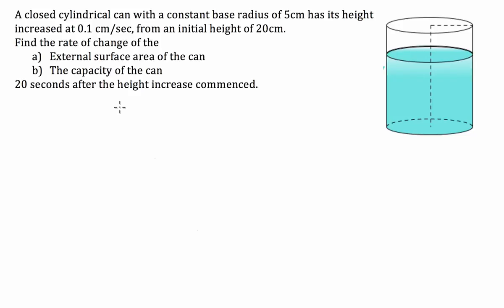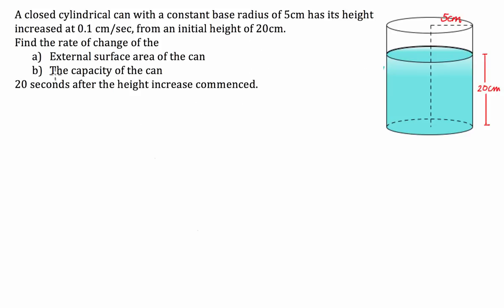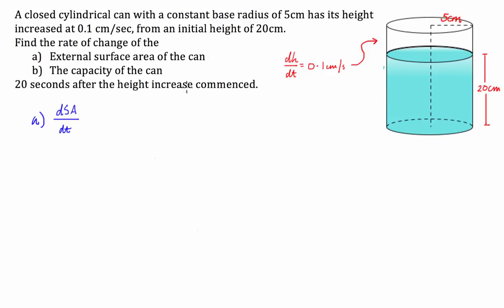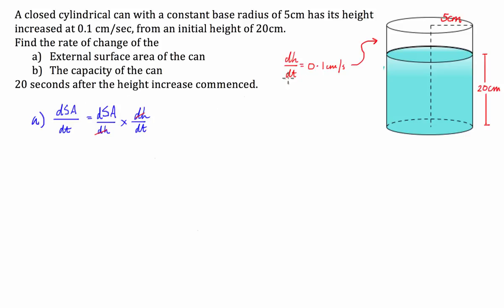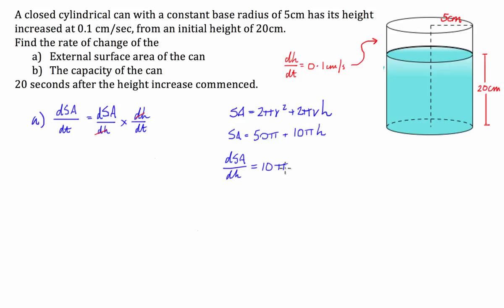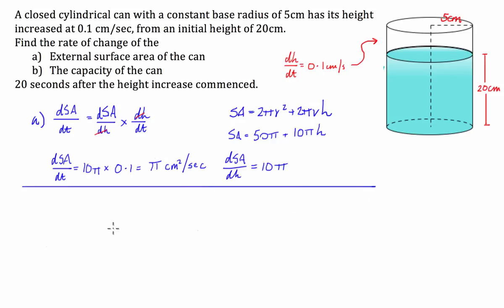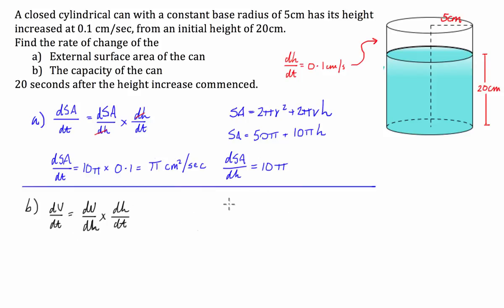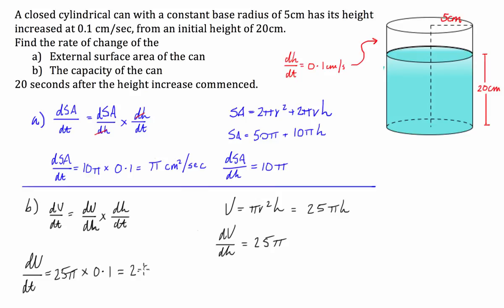Related Rates - Finding the Rates of Change of Surface Area and Volume of a Cylinder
In the following video I go through a related rates question where I find the rate if change of the surface area and volume of a cylinder as the height increases at a constant rate.

In both parts of the problem I apply the formula
dSA/dt = dSA/dh * dh/dt and dV/dt = dV/dh * dh/dt